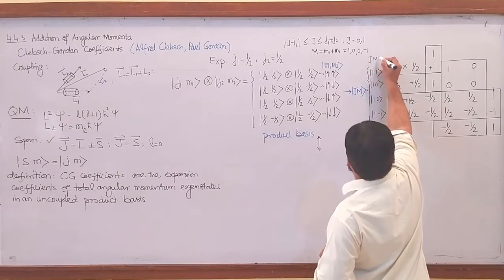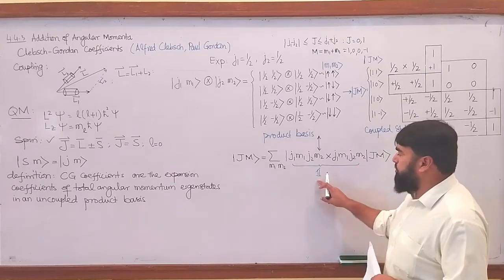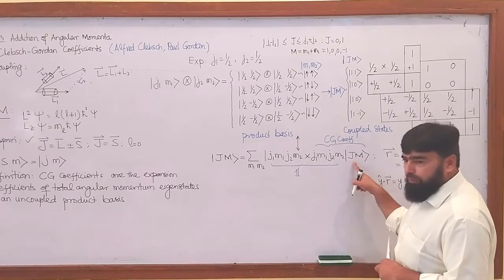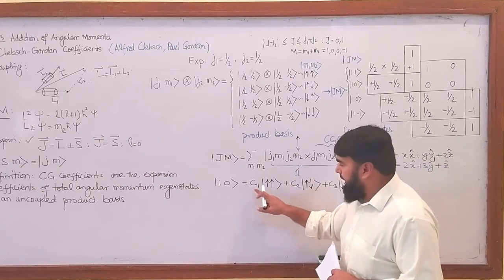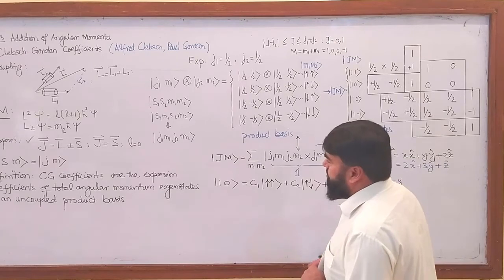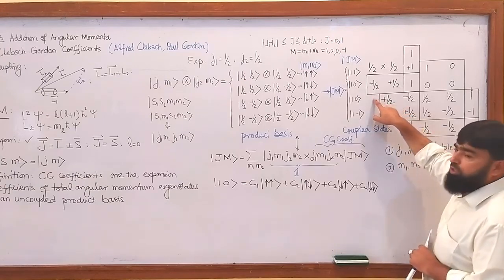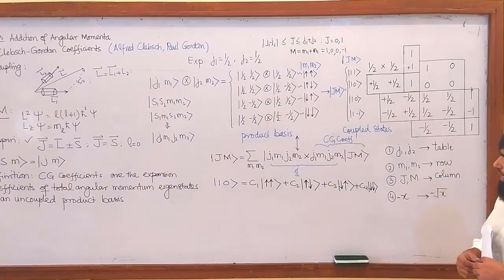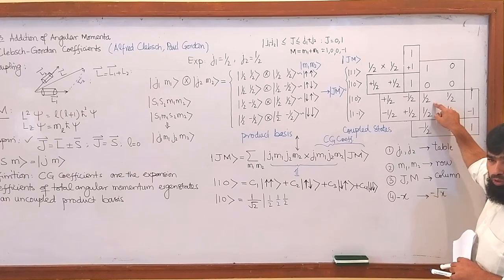L40.2 Clebsch-Gordan Coefficients | Coupled-State Representation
Study Clebsch-Gordan Coefficients | Coupled-State Representation in this Introduction to Quantum Mechanics lecture.
This lecture covers introduction to the stage representation, explanation of the "one zero" stage, discussion of the "one minus one" stage, and coupled states and their representation.

00:00 - Introduction to the stage representation
00:05 - Explanation of the "one zero" stage
00:15 - Discussion of the "one minus one" stage
00:35 - Coupled states and their representation
01:00 - Understanding the coupling of states
01:30 - Explanation of the vector space analogy
02:00 - Unitary matrix and its connection to the identity matrix
03:00 - Inner product and its role in finding coefficients
04:20 - Example of writing vector components and coefficients
06:00 - Explanation of coupled and uncoupled states in product form

Dive into the fascinating world of Clebsch-Gordan coefficients in this detailed quantum mechanics lecture! This video explores the addition of angular momenta, transitioning between coupled and uncoupled bases, and practical applications in quantum systems. Learn the derivation of coefficients, their properties like orthogonality and normalization, and how they simplify complex quantum problems such as spin-orbit coupling and spectroscopy selection rules. Key examples include the addition of two spin-1/2 particles to form singlet and triplet states.

Whether you're preparing for exams or deepening your understanding of quantum mechanics, this lecture provides clear explanations, mathematical derivations, and practical insights.

Definition of Clebsch-Gordan Coefficients
Coupled vs. Uncoupled States
Addition of Angular Momenta (j1,j2)
Properties: Orthogonality & Normalization
Practical Example: Spin-1/2 Systems
Derivation Techniques